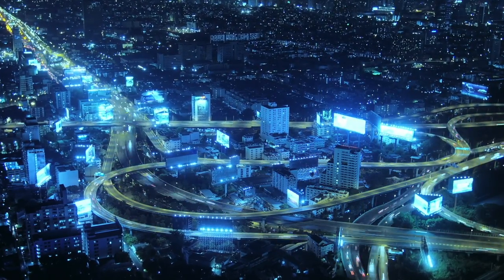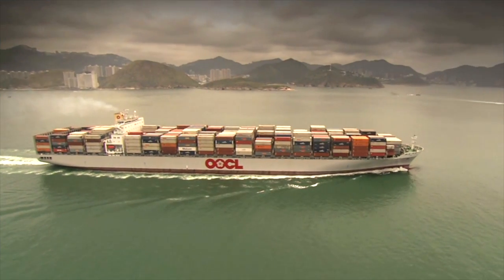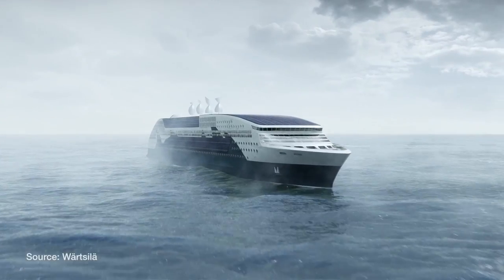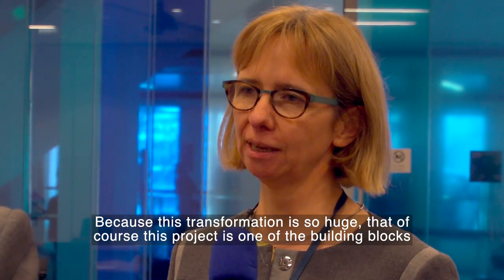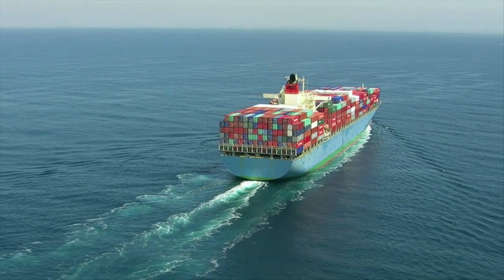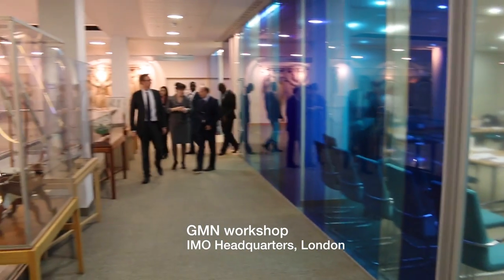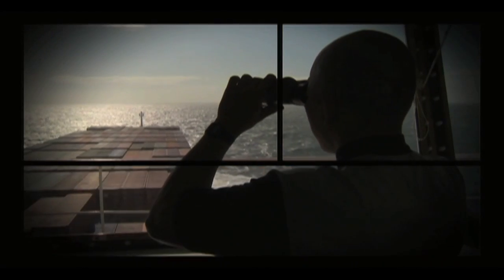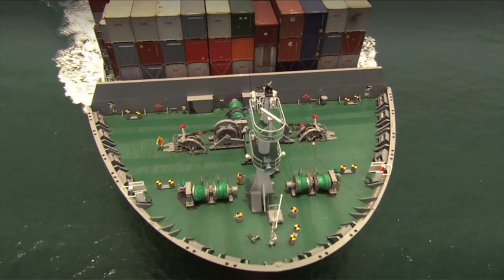GMN Film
The European Union partners with the International Maritime Organization to navigate shipping into a low-carbone future via the Global MTCC Network Initiative.
The GMN project unites Maritime Technologies Cooperation Centres (MTCCs) in targeted regions into a global network. Together, they are promoting technologies and operations to improve energy efficiency in the maritime sector and help navigate shipping into a low-carbon future.